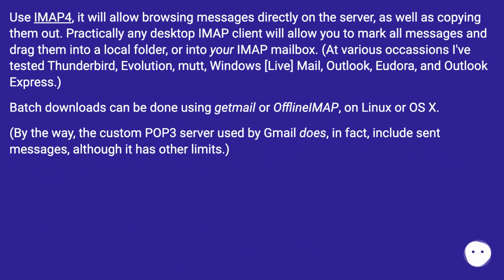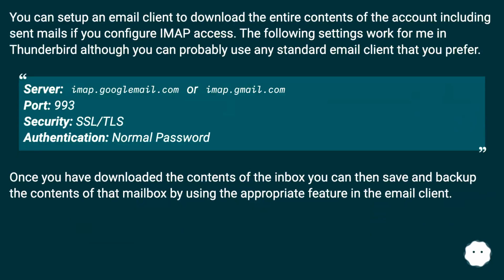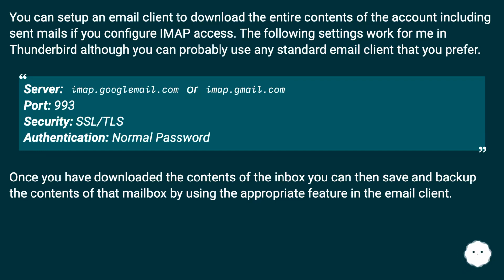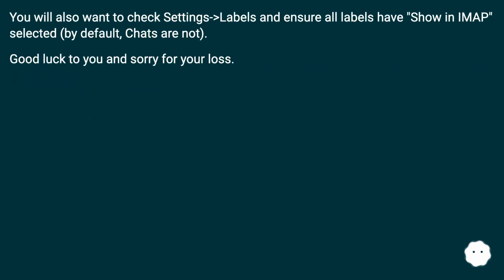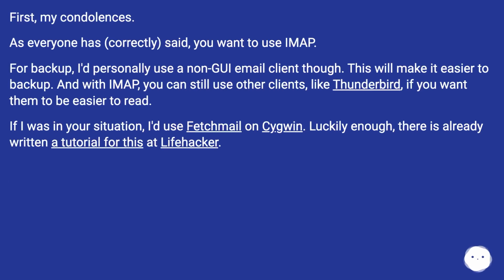Download all mail messages from Gmail including Sent folder items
Chapters
00:00 Download All Mail Messages From Gmail Including Sent Folder Items
00:50 Answer 1 Score 5
01:28 Accepted Answer Score 78
02:14 Answer 3 Score 9
02:41 Answer 4 Score 29
03:05 Thank you